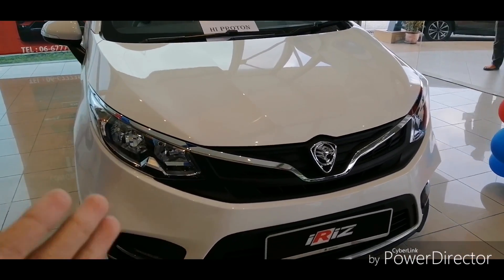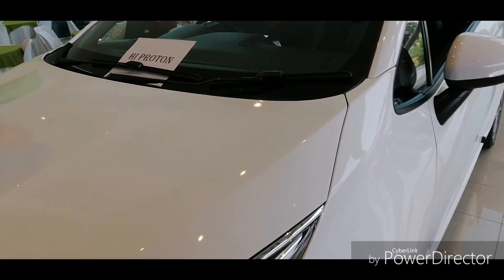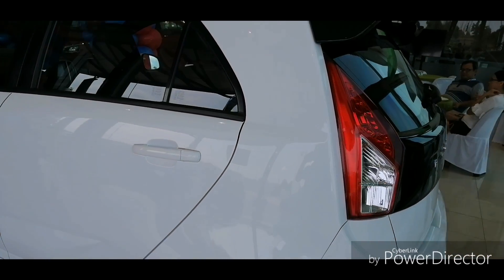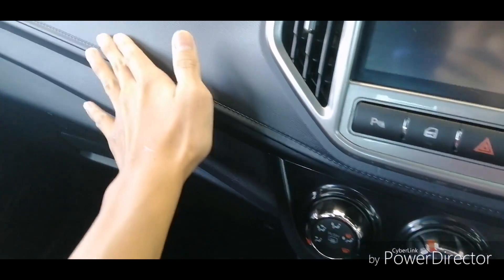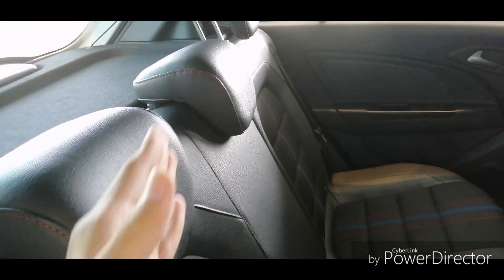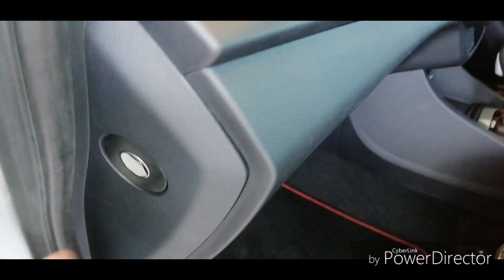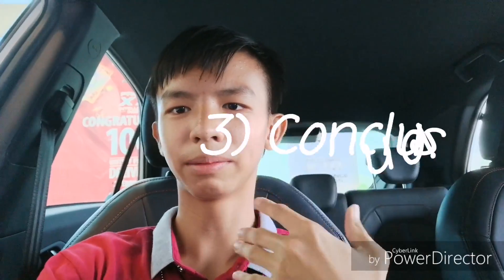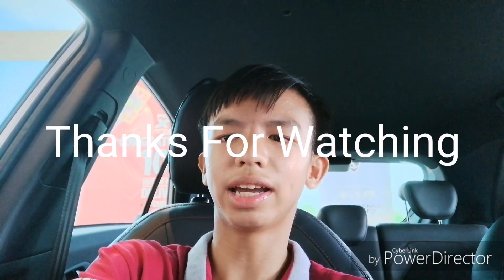2019 Proton Iriz Exclusive Preview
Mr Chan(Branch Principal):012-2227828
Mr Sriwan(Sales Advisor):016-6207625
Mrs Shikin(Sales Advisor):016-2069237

Specifications of Proton Iriz:

1.3 Standard manual RM 36,700
1.3 Standard CVT RM39,700
1.3 Executive CVT RM44,700
1.6 Executive CVT RM46,700
1.6 Premium CVT RM50,700